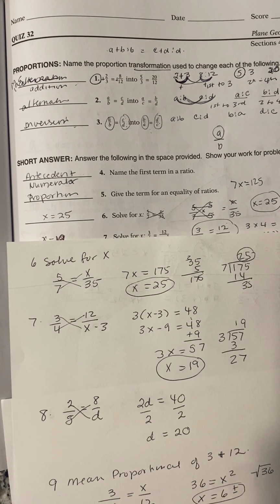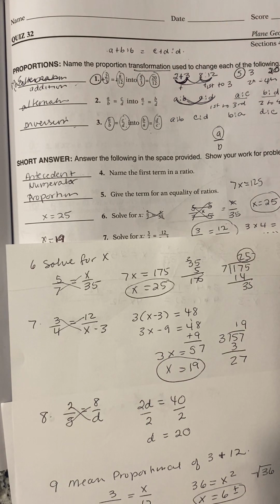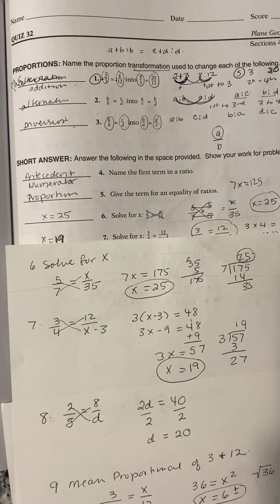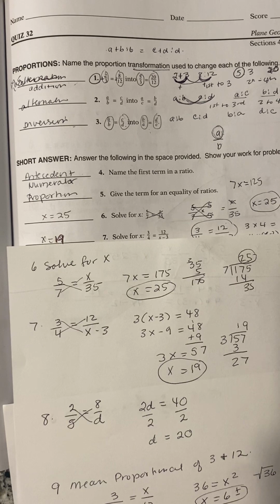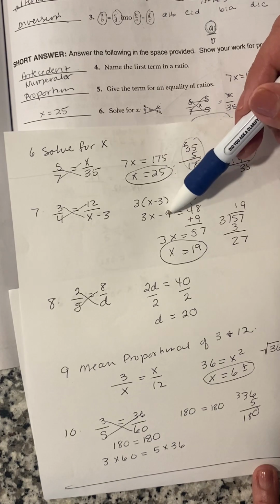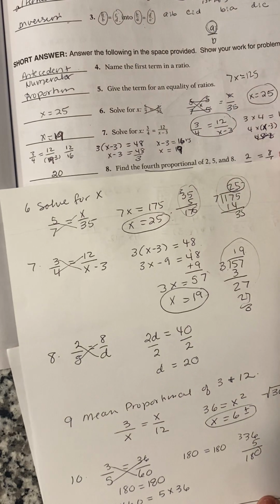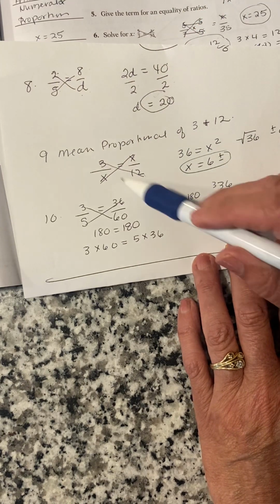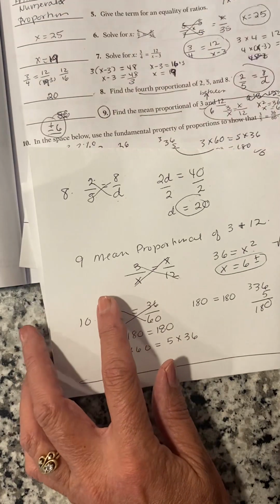Quiz 32 and 33